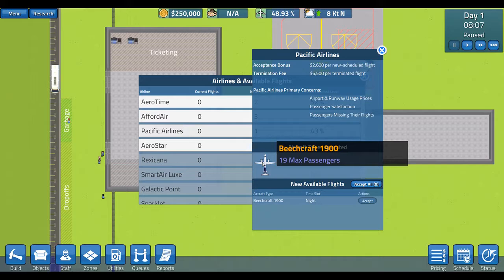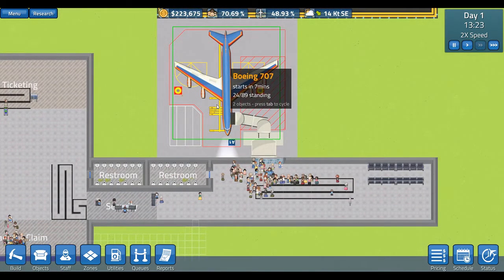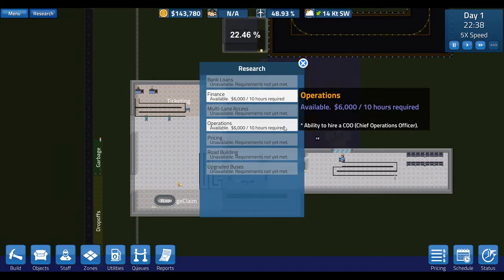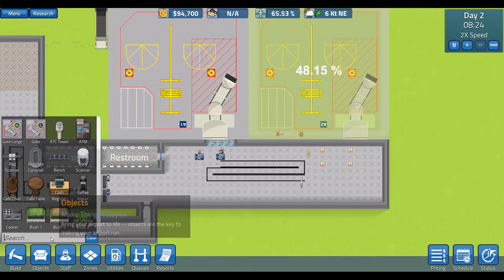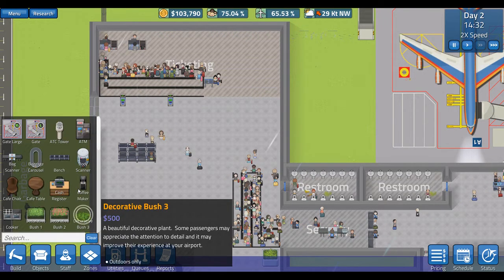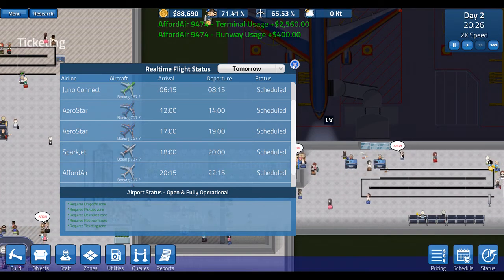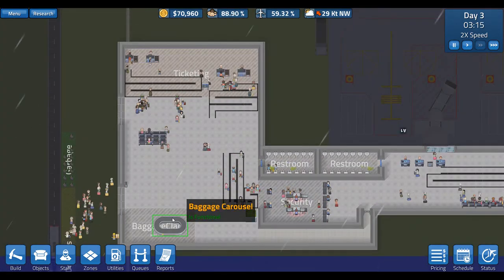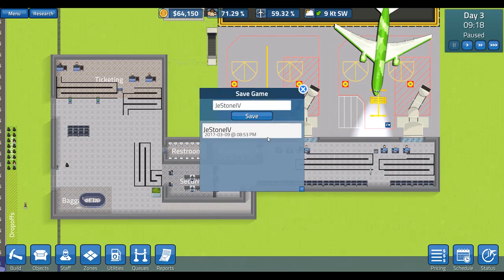SimAirport Episode 1a - A new airport (because updates)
Starting again in SimAirport. There were updates that I couldn't resist.

Features
Early Access
SimAirport is being released as an Early Access title. The game is not yet finished and there are gameplay aspects that are missing or incomplete, and you may encounter bugs. We plan to be in Early Access for quite a while, most likely 6-12 months or more -- there are a lot of gameplay elements that we'd like to add to the game as well as tons of additional content.